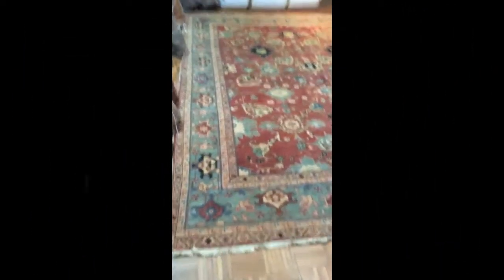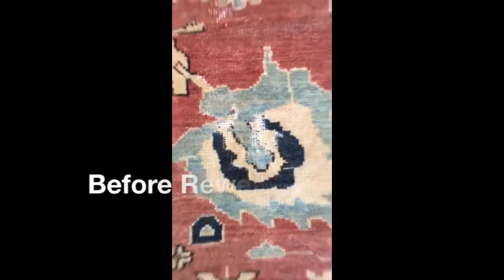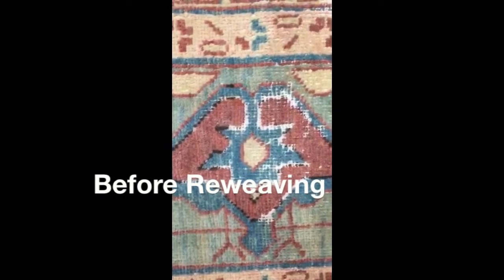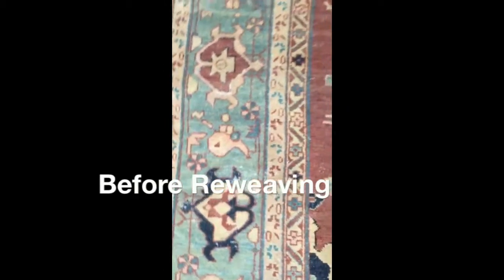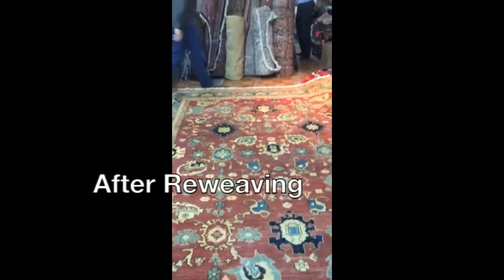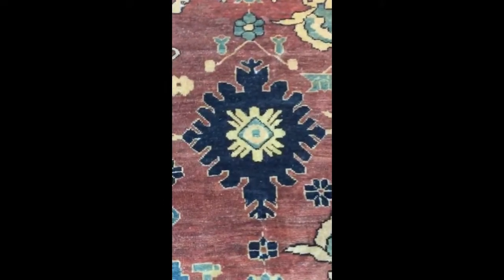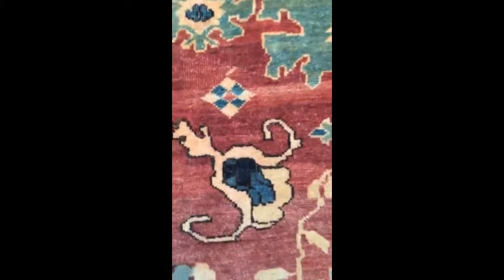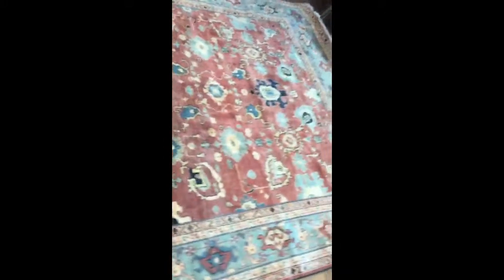Pakistani Rug Moth Damage Repair NYC